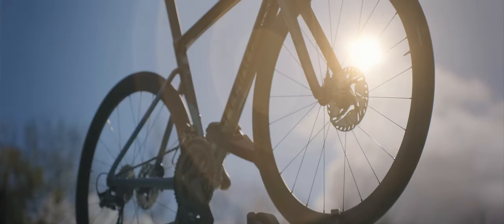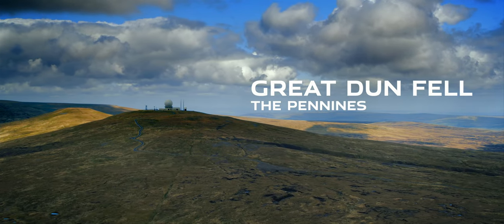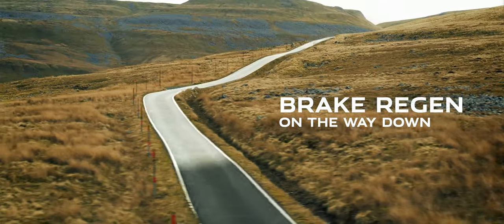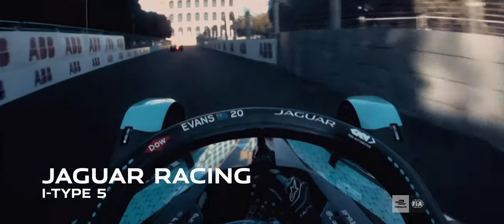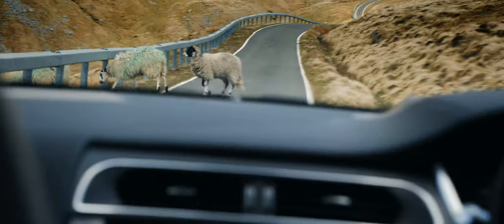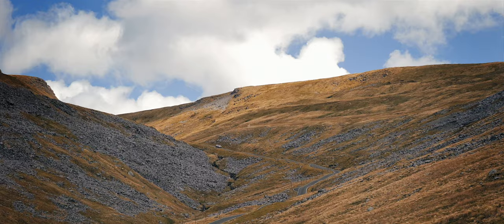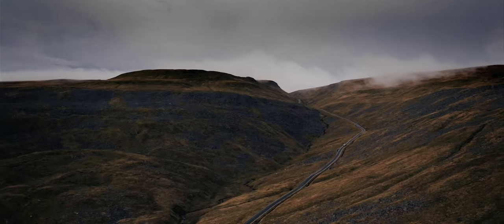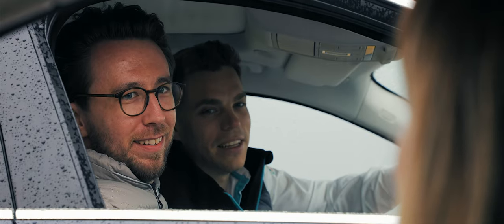Jaguar I-PACE | EVeresting Challenge with Elinor Barker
Electric performance, reaching new heights.

With World Champion cyclist Elinor Barker at the wheel, see the Jaguar I-PACE shrug off steep inclines and near freezing temperatures at the UK’s highest paved road to triumphantly complete the Everesting challenge on a single charge.